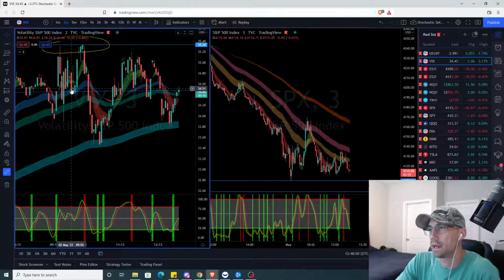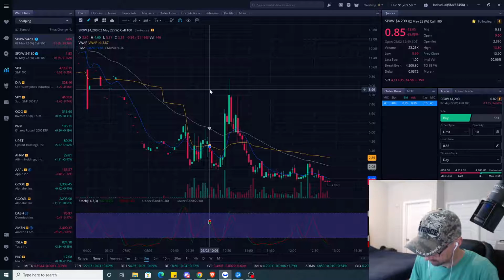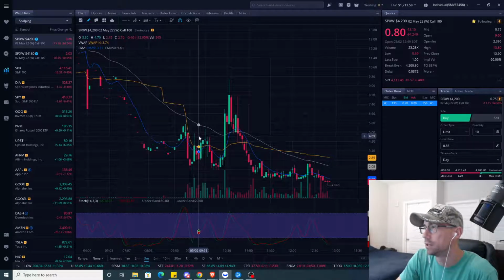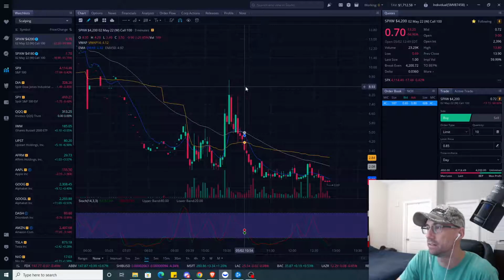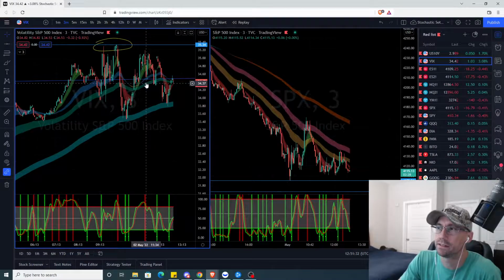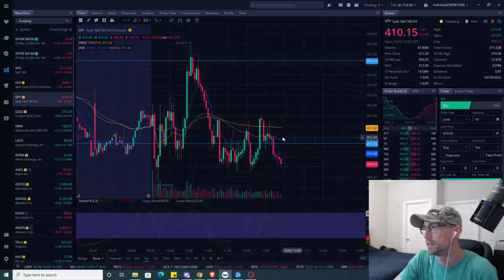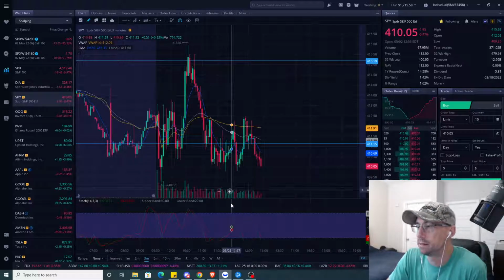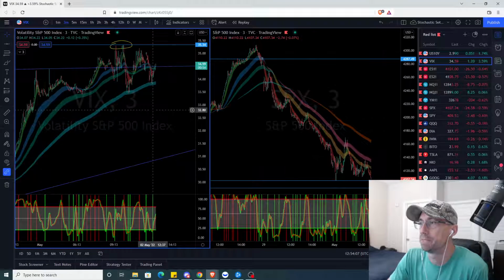Scalping $SPX and $SPY options. $650 Profit on the day :)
+$85 activation

$NQ $ES $MNQ $MES $SPY $QQQ DayTrading Futures FuturesTrading Indices Stocks This video explains how/why I traded SPX today. $650 profit on the day :)

**Note- I am a retail day trader. This is a strategy that I use and it is not for all people or investors. It works for me, but it may not work for you.